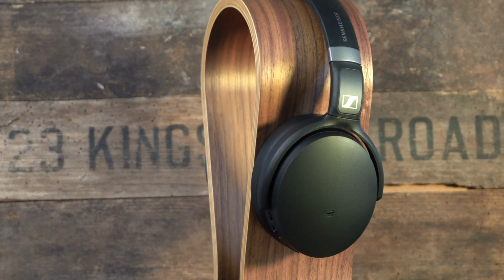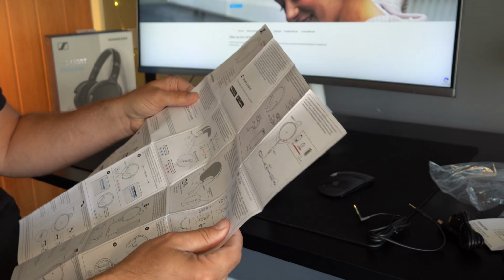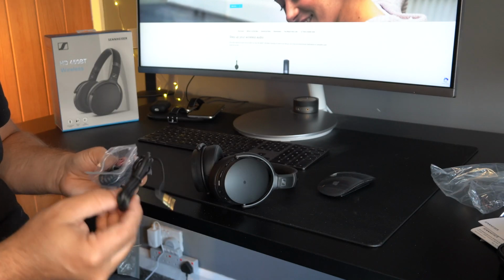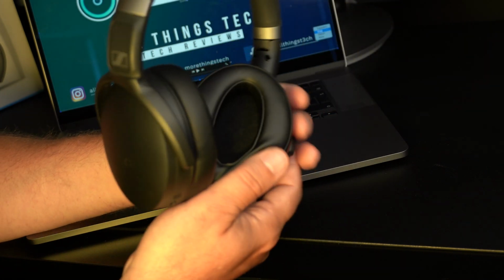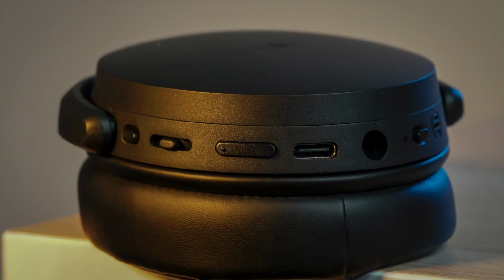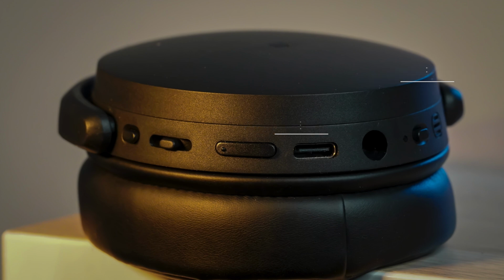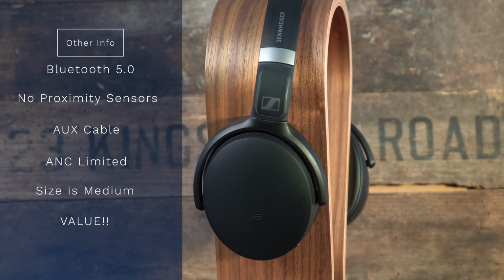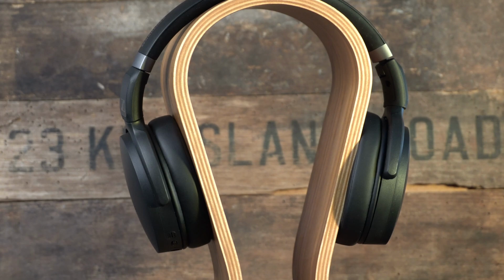Sennheiser HD 450BT Wireless Headphones | Affordable with ANC | Full Review